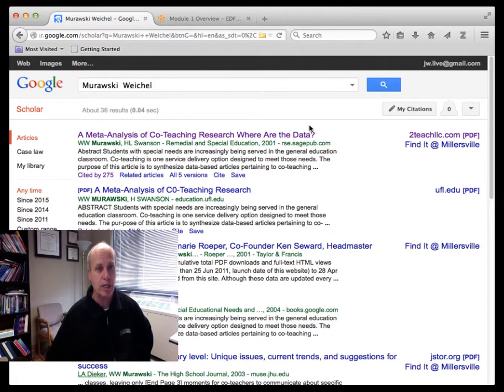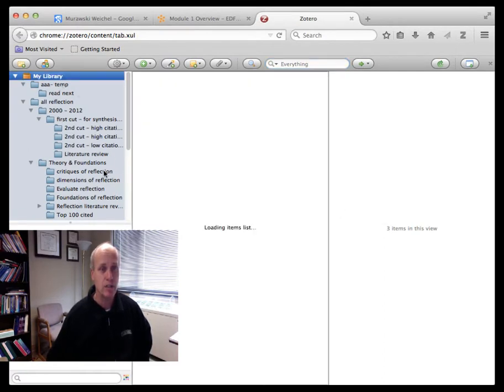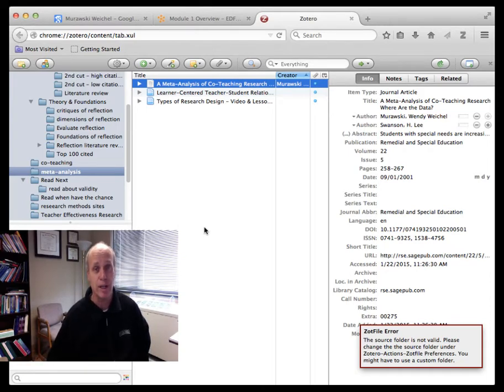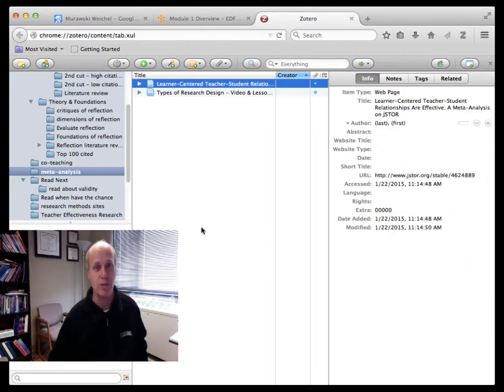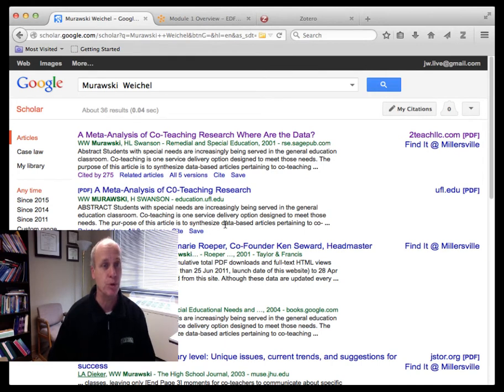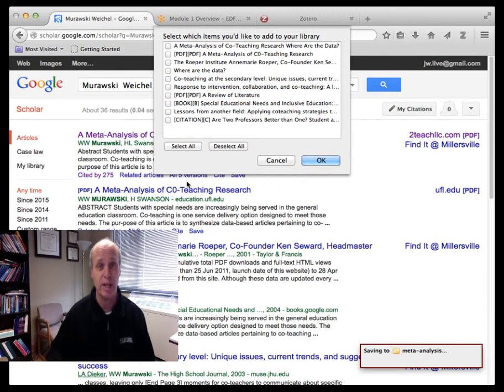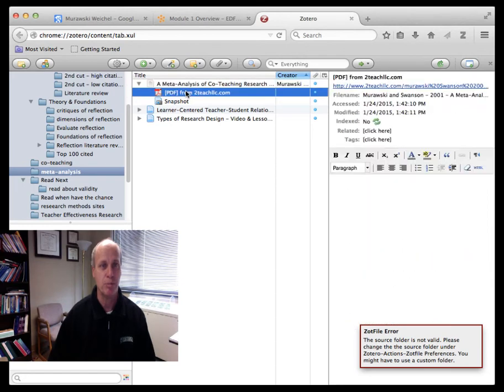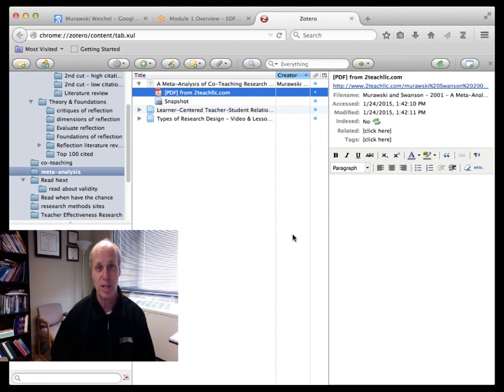zotero first citation.mp4